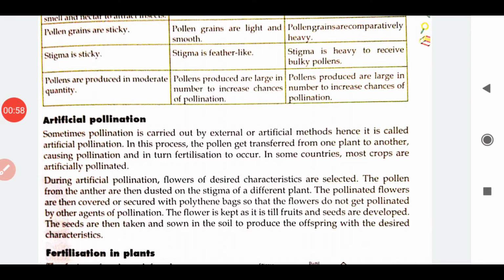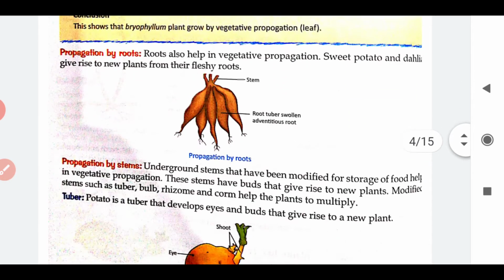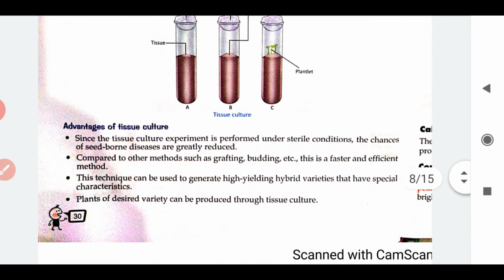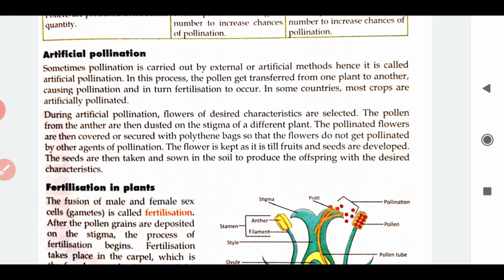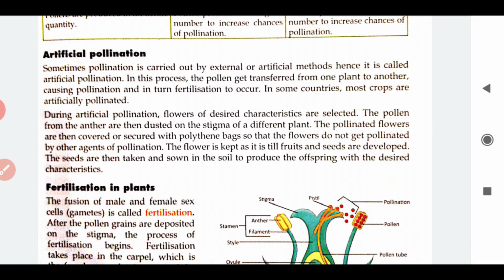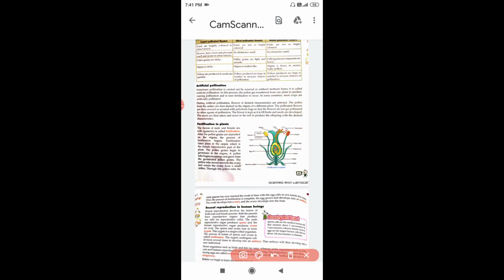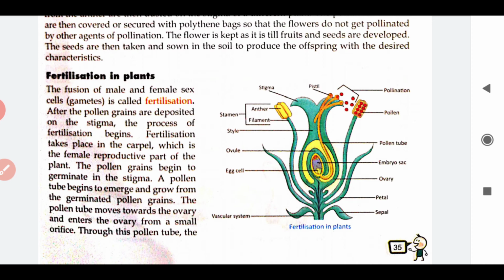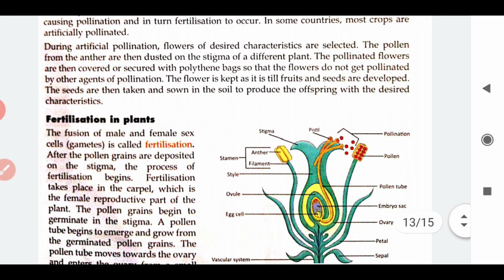Part-5 artificial pollination, fertilisation in plant 🌱